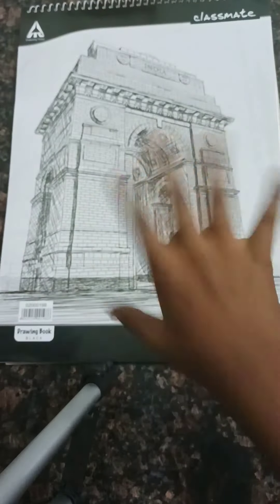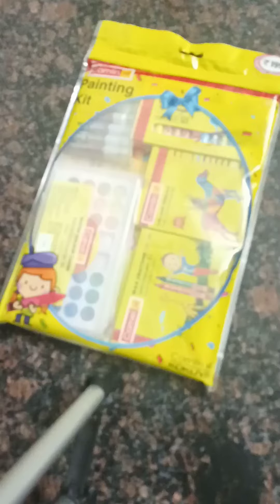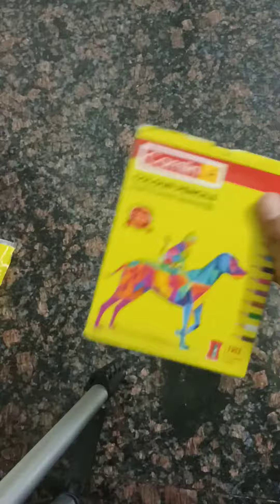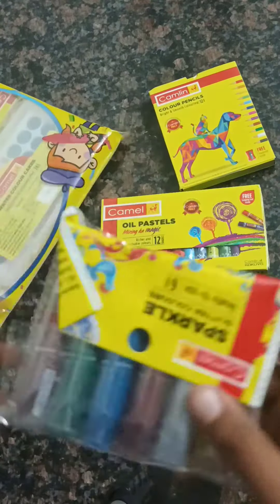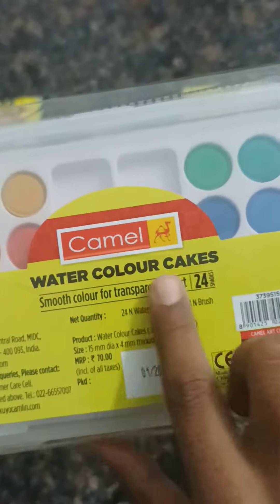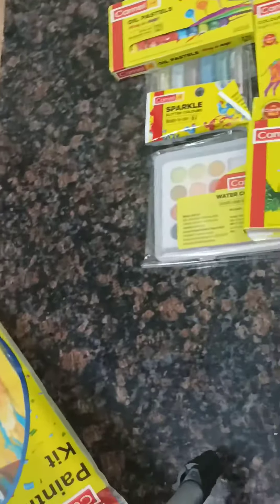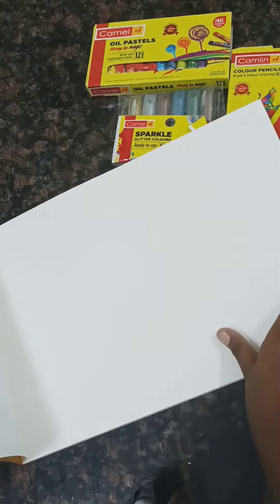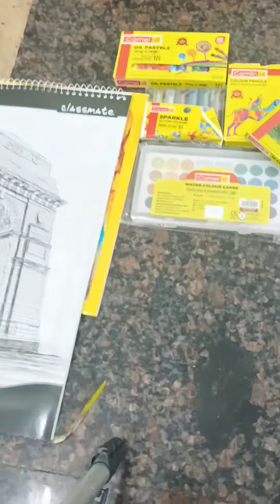Drawing note எங்க அம்மாவின் பரிசு ❤️❤️💕 and camel painting kit unboxing ⁉️tamil